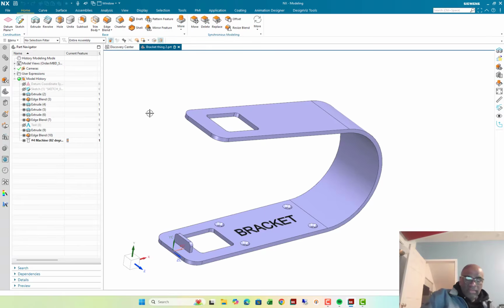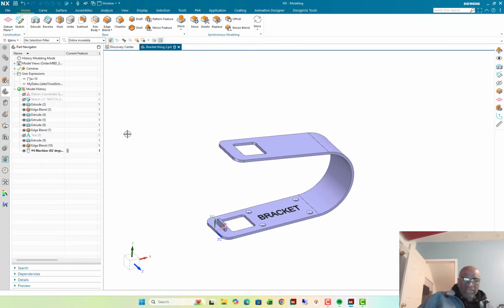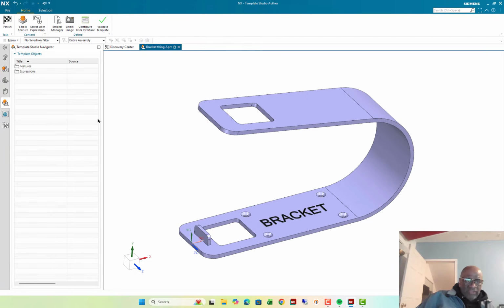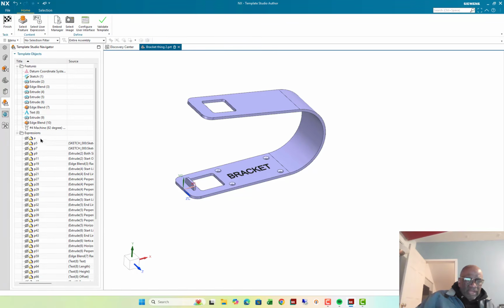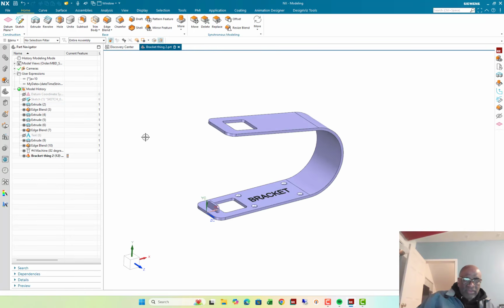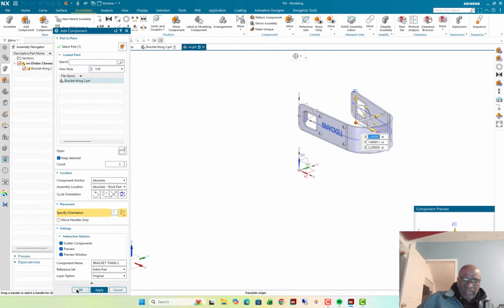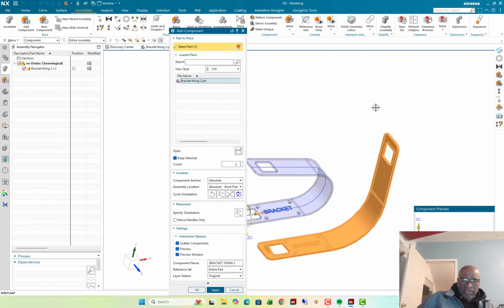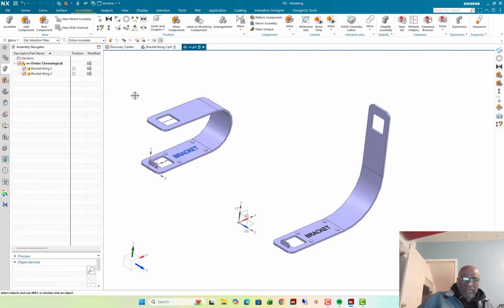NX Define Deformable Parts - New Method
There's a new way of defining deformable parts that needs a bit of explanation.